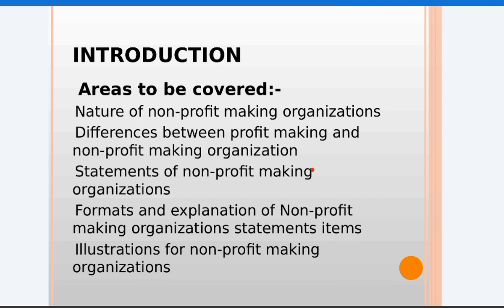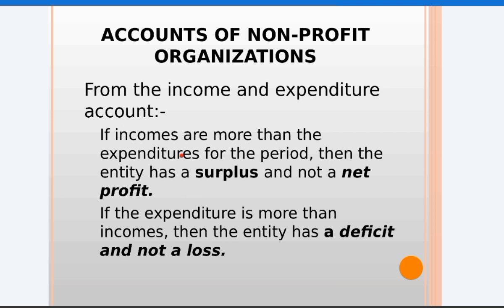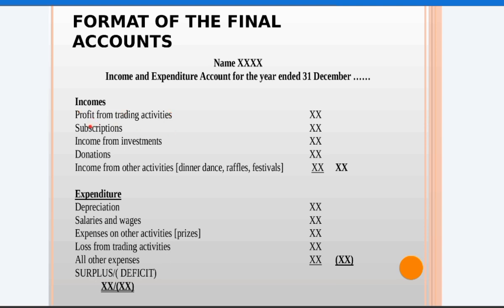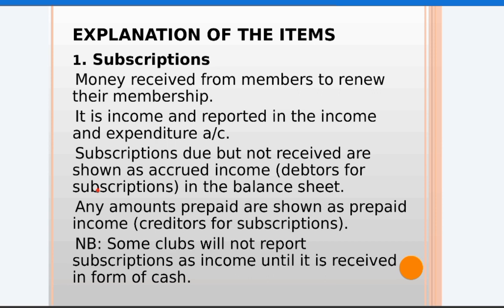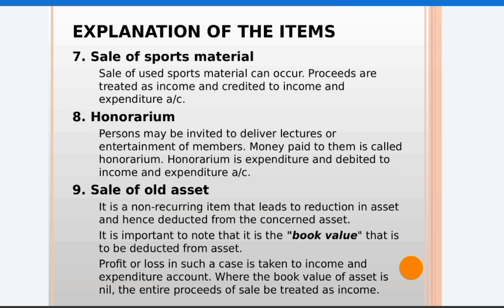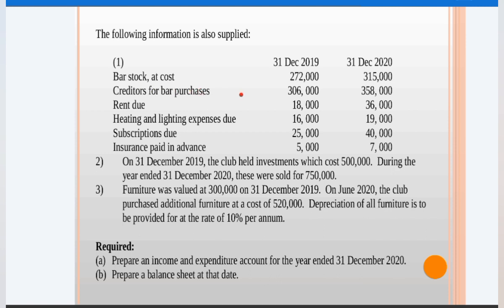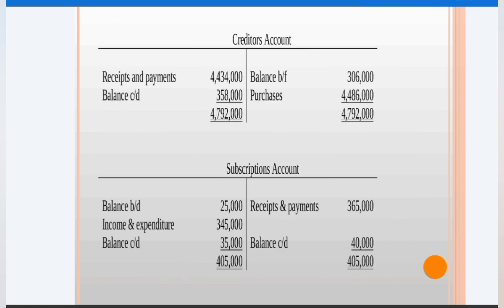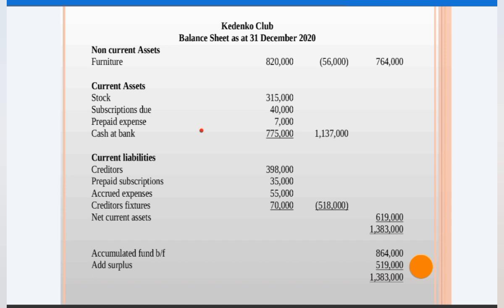ACCOUNTS OF NON-PROFIT MAKING ORGANIZATIONS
Lecture Notes.
Reference: Dr. Dennis Nkobe Kenyoru (Lecturer at Moi University Eldoret Kenya)